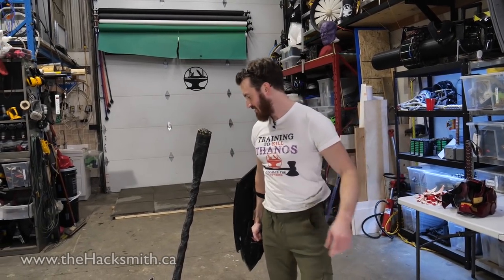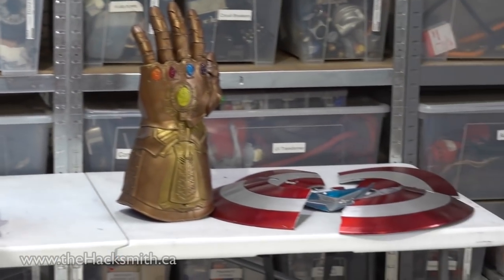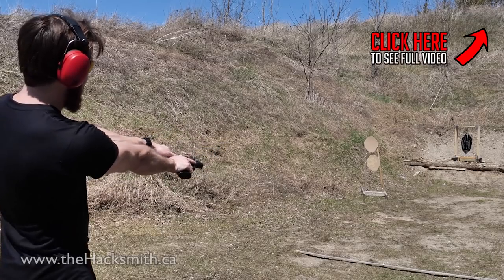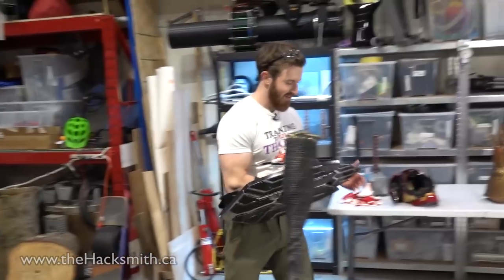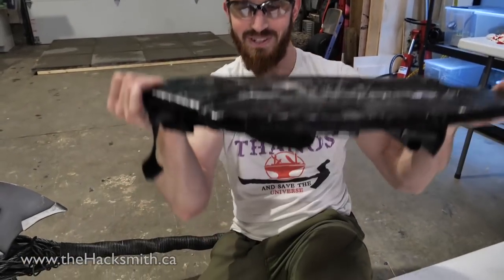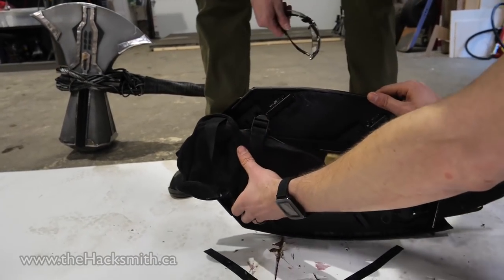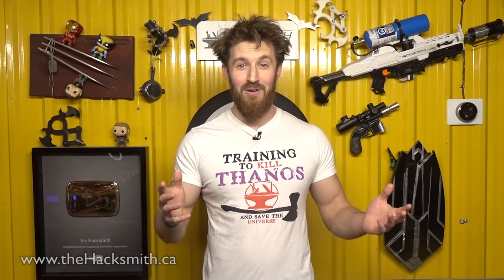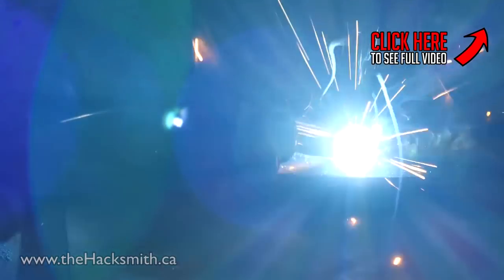Stormbreaker VS Cap's Wakandan Shield!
The extended cut of our destruction test of Captain America's Wakandan Shield using Stormbreaker! Make sure you watch the full build series on our main channel the Hacksmith! Links at end of video!

@00:10 "Getting to Work" by Cai Jones
Licensed from Storyblocks►

Stormbreaker is a weapon that might just be more powerful than the Infinity Gauntlet. If pitted against other weapons from the MCU, which would win!? In this extended cut we show the whole test sequence from our filming that didn't make the cut for the main test video on the Hacksmith Channel -- so watch them individually in all their uncut glory right here on the Hacksmith Channel!